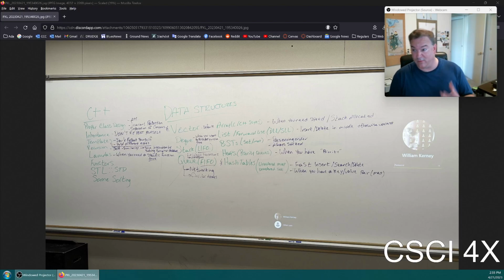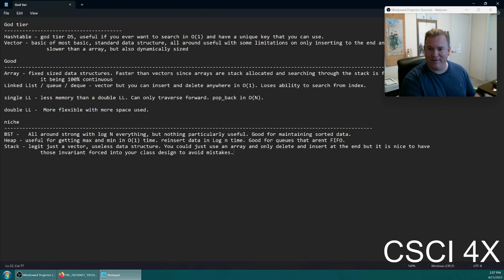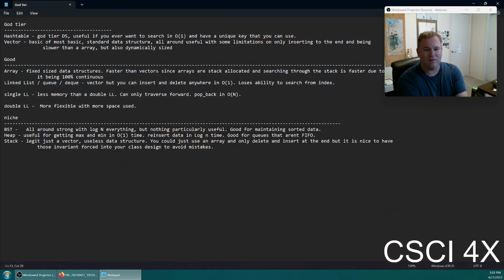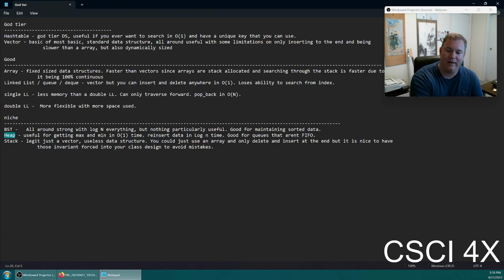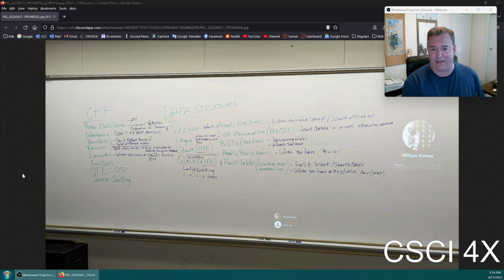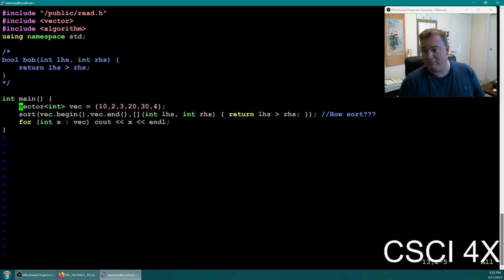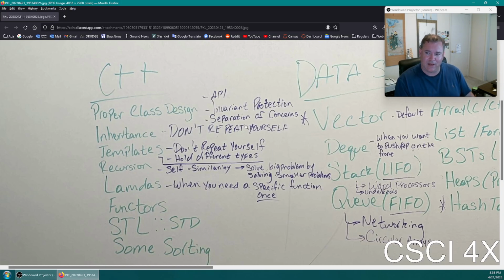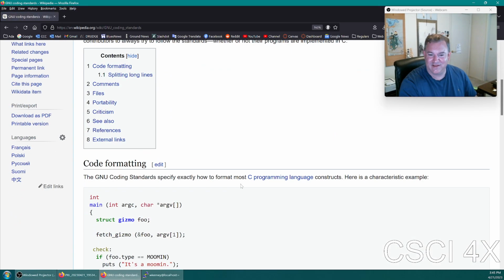Recap of Data Structures and Intermediate C++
Today we summarized the entire semester!